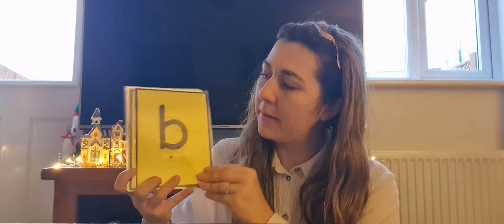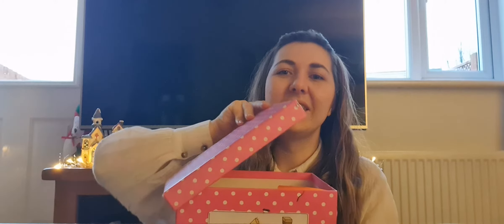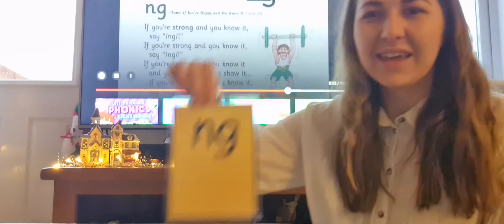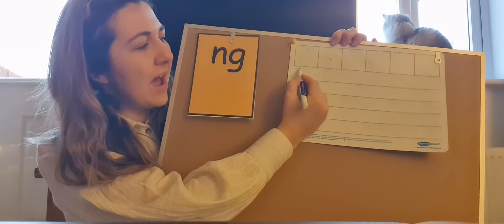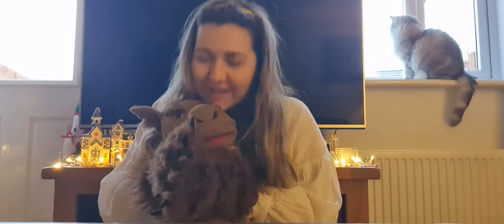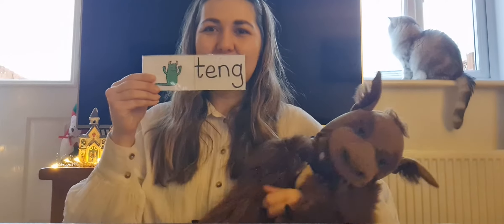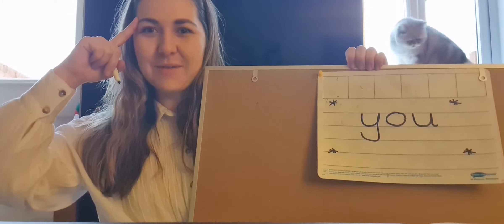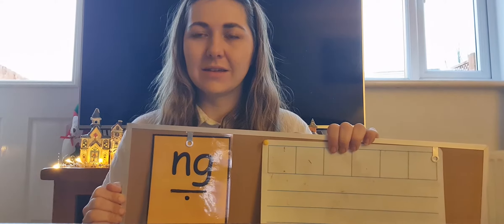Phonics Phase 3 week 4 /ng/